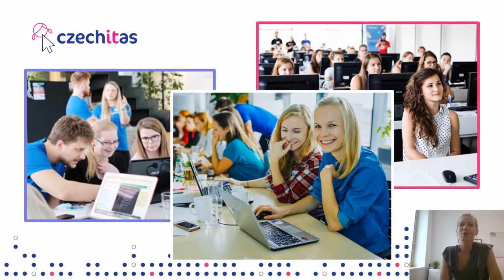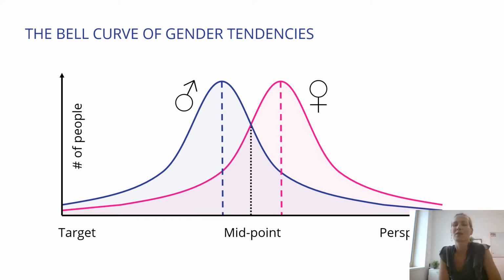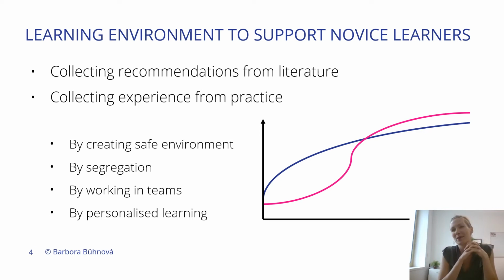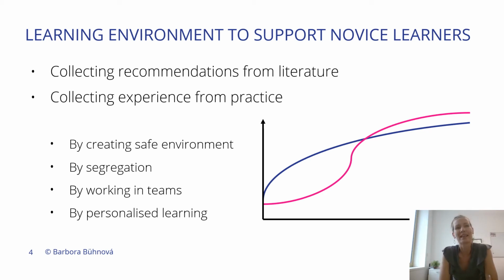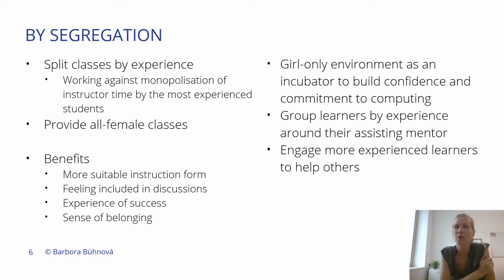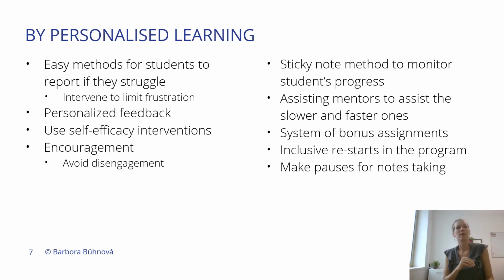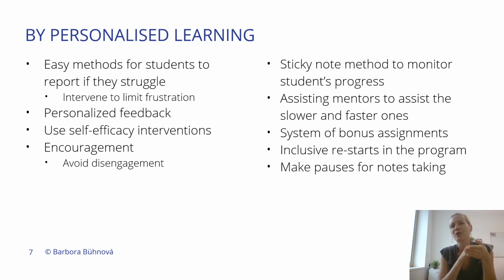Girl-Friendly Computer Science Classroom - ECSA 2020 conference talk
This is a presentation of a study (published where we collect effective strategies for building a girl-friendly
classroom environment that is inclusive towards novice computer
science learners, and we pair them with the practical experience from a